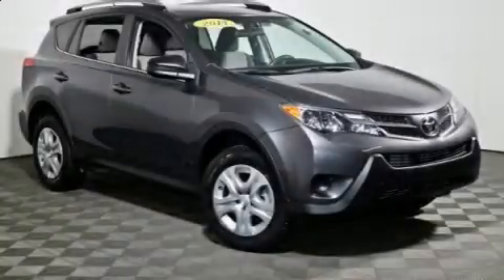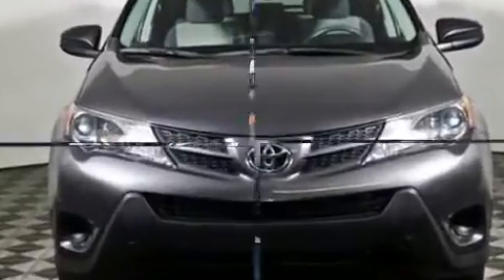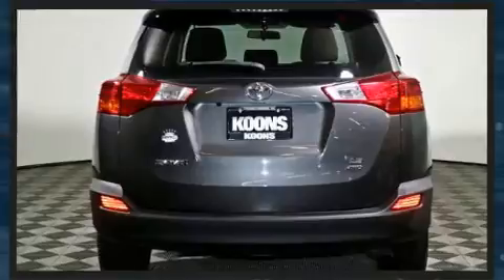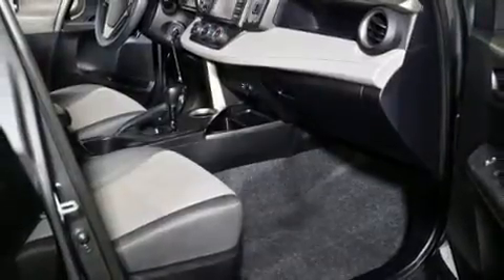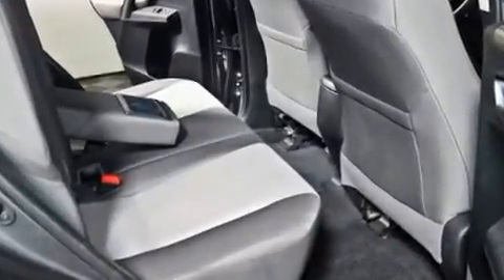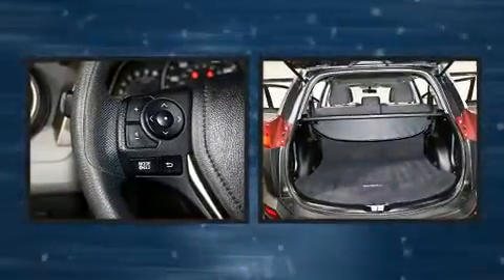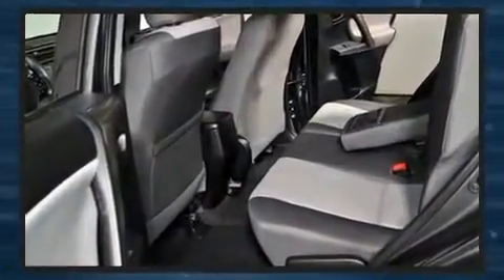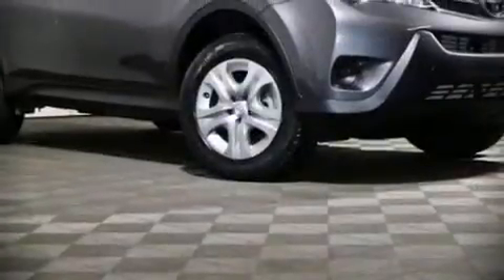2014 Toyota RAV4 LE AWD in Vienna, VA 22182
Treat yourself to a test drive in the 2014 Toyota RAV4. With less than 40,000 miles on the odometer, this 4 door sport utility vehicle prioritizes comfort, safety and convenience. Under the hood you'll find a 4 cylinder engine with more than 170 horsepower, and all wheel drive keeps this model firmly attached to the road surface. Toyota infused the interior with top shelf amenities, such as: front bucket seats, telescoping steering wheel, power door mirrors, power windows, an overhead console, rear wipers, and a split folding rear seat. Premium sound drives 6 speakers, providing you and your passengers a sensational audio experience. Toyota ensures the safety and security of its passengers with equipment such as: dual front impact airbags with occupant sensing airbag, front side impact airbags, traction control, brake assist, a panic alarm, and 4 wheel disc brakes with ABS. For added security, dynamic Stability Control supplements the drivetrain. This vehicle has achieved Certified Pre-Owned status, by passing Toyota's comprehensive certification process. Our sales reps are knowledgeable and professional. We'd be happy to answer any questions that you may have. We are here to help you.